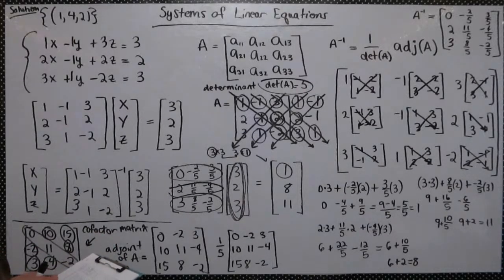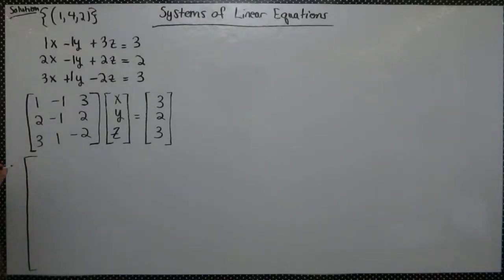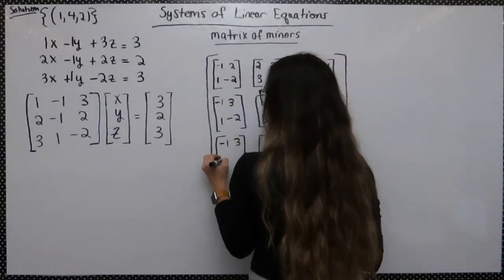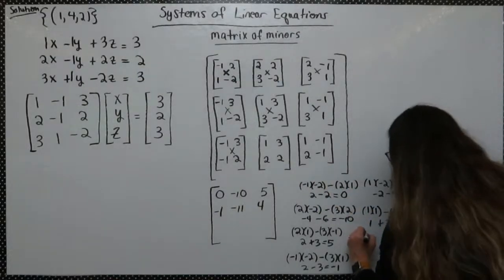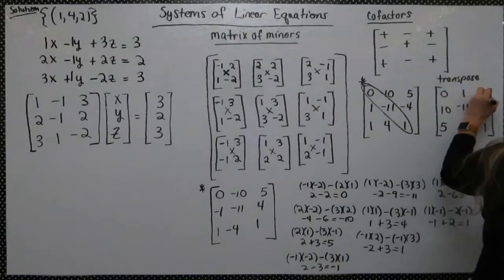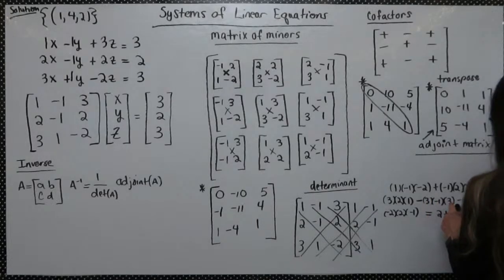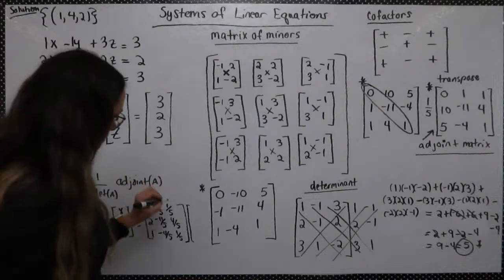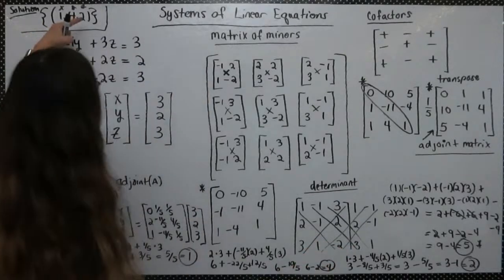*Live Math Tutoring* & Solving a system of linear equations (5/15/26)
In this stream I am Solving a system of linear equations with 3 unknowns using matrices.  I will be finding the inverse of a matrix using the minors and co factors method.

If you have a math problem you would like me to work, post them in the chat :)